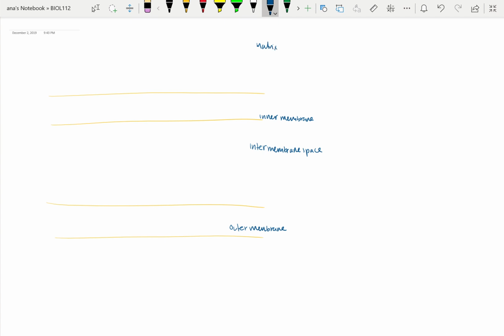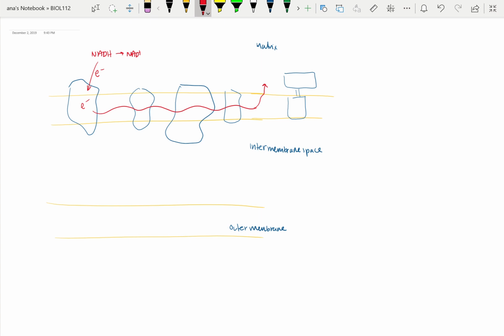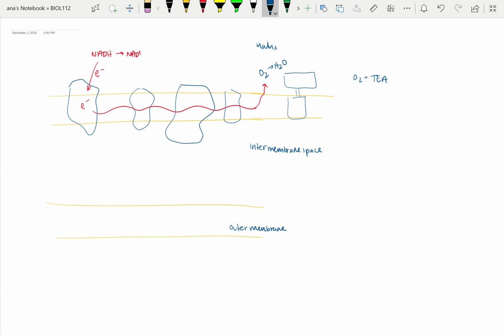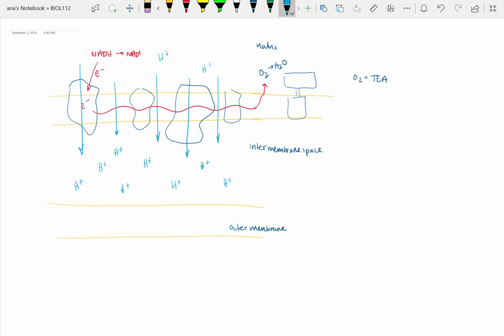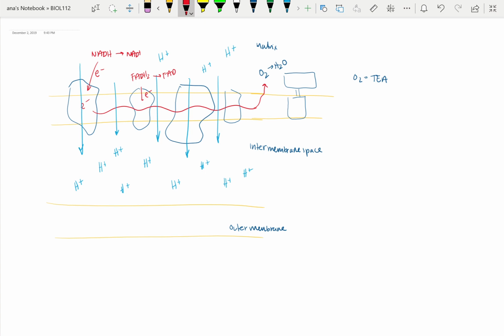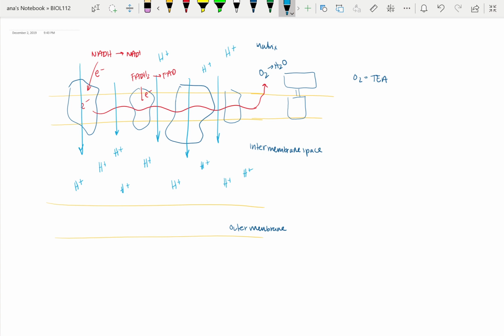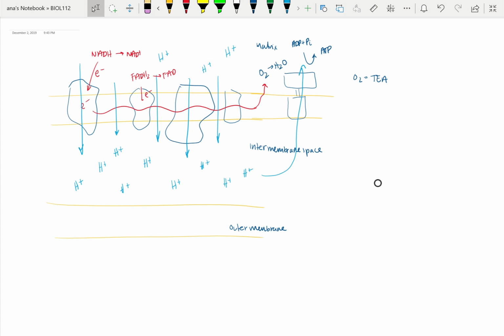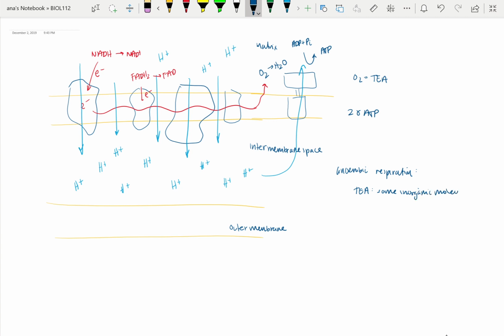ETC and Oxidative Phosphorylation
BIOL112